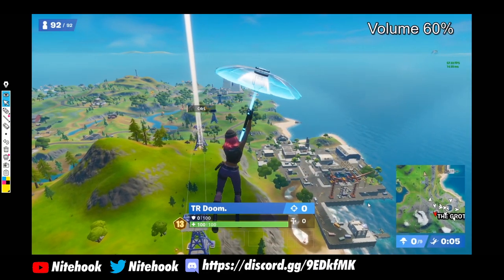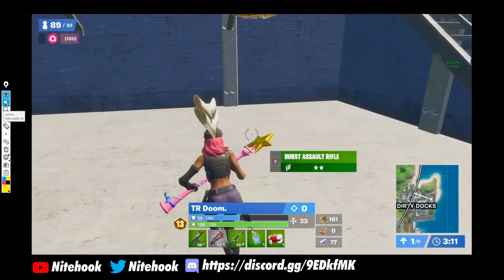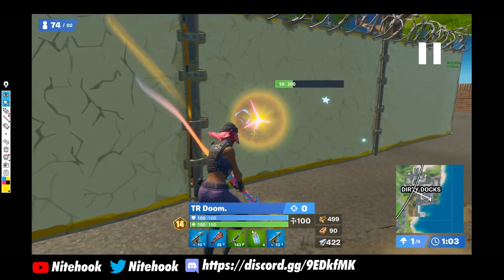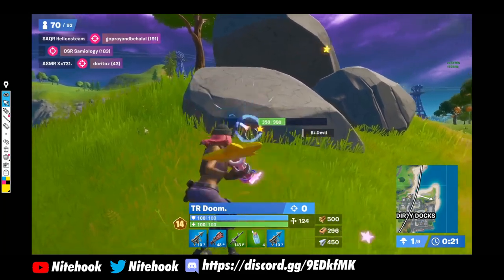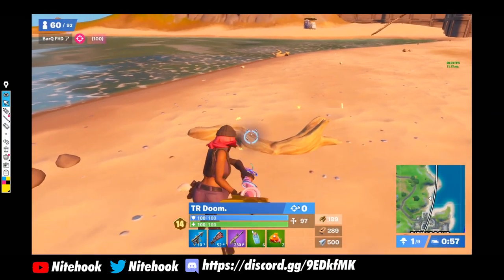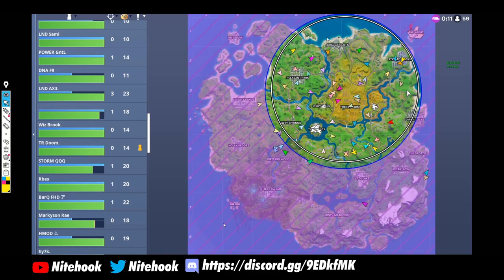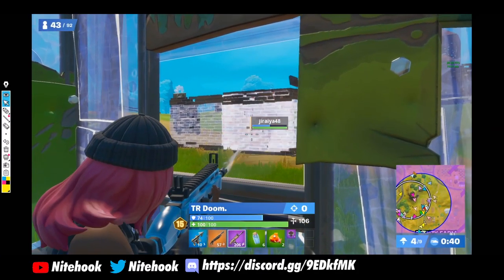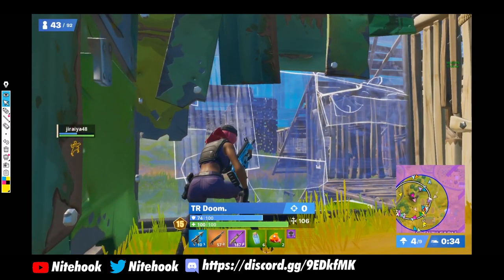(VOD Review) How to Perform on High Ping ft. LND Doom - Smart Rotates and Impact Frags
This is a VOD Review of LND Doom , a Singaporean Player signed to LND Esports and one of the two players who came 2nd in FNCS Duos Middle East whilst both being on 100 ping. This video stands to show that gamesense and rotations are much more important than one's ping. In this video we observe LND Doom playing the Platform Cash Cup Round 2 on the 12th of May ,

I go into depth about the following topics (Timestamps below):

Early Game- 0:00 - 17:00

 Getting hit while still landing.
 Scouting your drop.
 Set loot routes
 Inventory Management
 Getting contested.
 Rules of Engagement.(to engage or nah ?)
 When to call A Disengage - while creating Space.
 Farming while scouting
 Fishing
 Upgrading Weapons - Shotgun or AR

Mid Game- 17:00 - 38:00

 Smart Rotations to Avoid unfair Fights
 Where to Base up in 3rd Zone ?
 Deadzone or Congested Side.
 Rotating to Deadzone
 Peaking/ Material Usage
 Supply Drops - How to Get it Safely.
 Tags on Players rotating Far Deadzone.
 To Launch or Walk ?
 Taking Advantage of rotating behind others.
 Basing up correctly when 4th zone closes.
 Ammo Conservation and Target Priority
 Looking for Third Party Peaks while on high ping
 Holding Far Edge of First Moving Zone.
 Proper Usage of Harpoons to Set Up.

EndGame 38:00 - 48:00
 Timing your rotations well.
 Using other player's tarp while protecting yourself.
 When to Low Launch.
 Establishing Safe Zones in 8th Zone.
 Counter Playing players who psycho.
 Flopper Players
 Fragging for Impact and Looting Important items.
 Closing Out the Win.

End Commentatory - High Pingers need to do this.

Socials:
LND Doom

MUSIC USED -  Chill & Smooth Inspiring Trap Beat “Shine” Prod. By OZSOUND